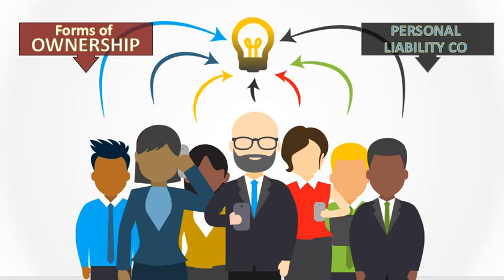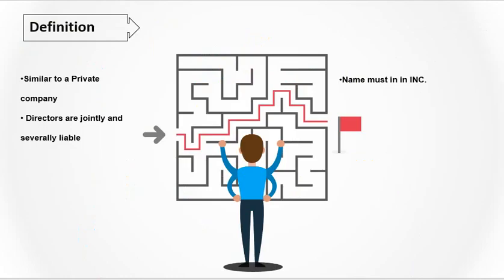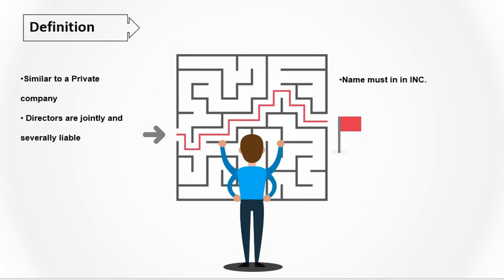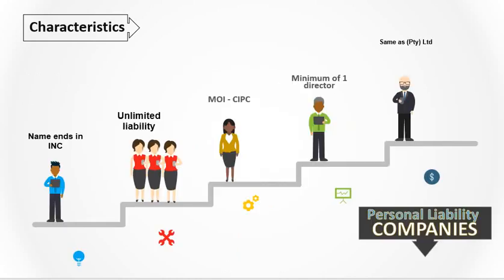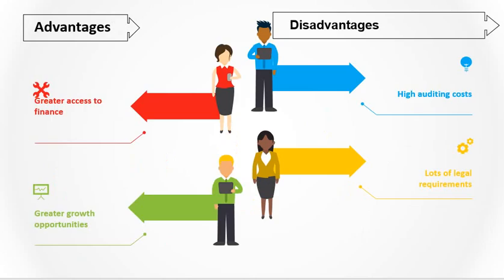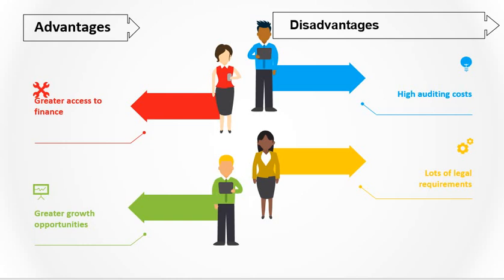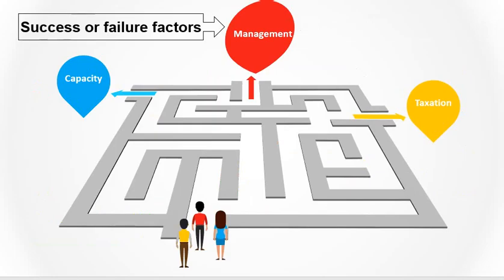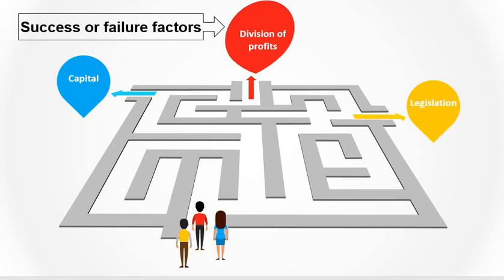Personal Liability company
Business Studies: Forms of ownership.
INC.